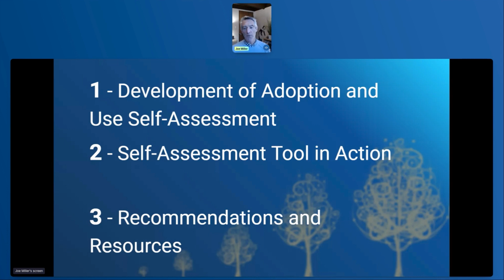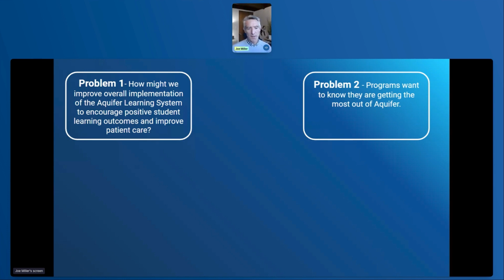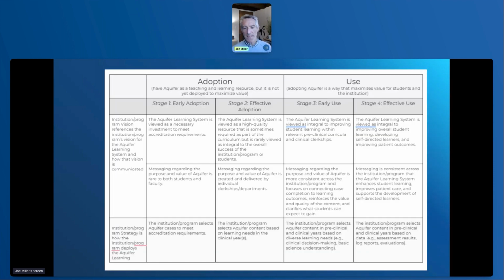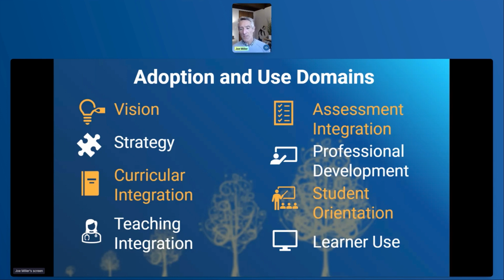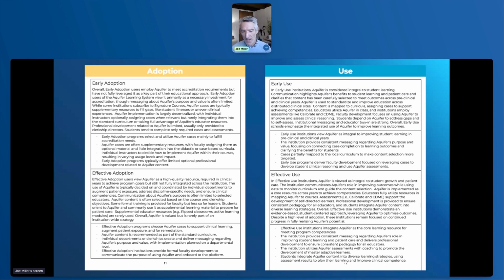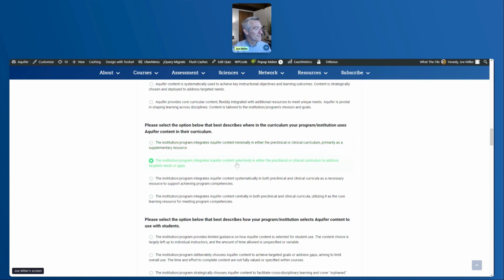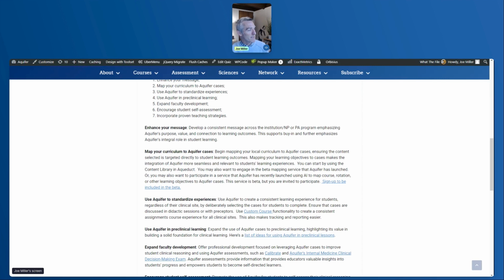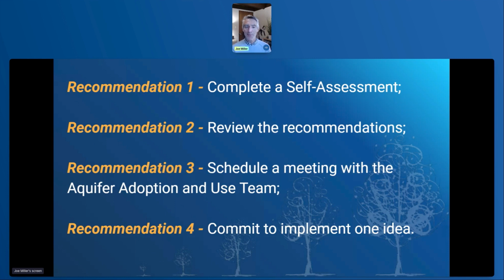Unlocking Aquifer's Full Potential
Get More Out of Your Aquifer Subscription

As an educational leader, you know selecting and implementing high-quality educational resources is crucial for student learning and patient care. But how can you ensure you get the most value from these resources?

Aquifer has developed a new Adoption and Use Self-Assessment to help you evaluate and optimize your institution's use of Aquifer. Created by health professions educators, it's a roadmap for realizing Aquifer's full potential across four key stages:
Early Adoption
Effective Adoption
Early Use
Effective Use.

The self-assessment provides tailored strategies to advance your Aquifer integration, use, and impact.